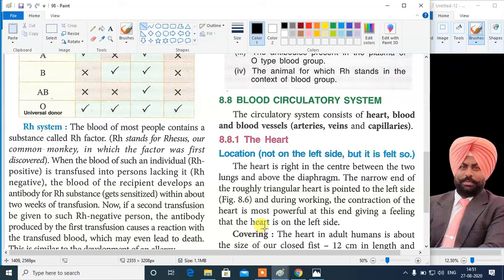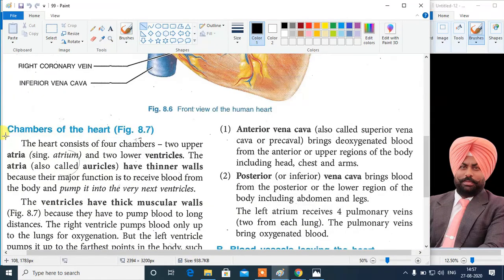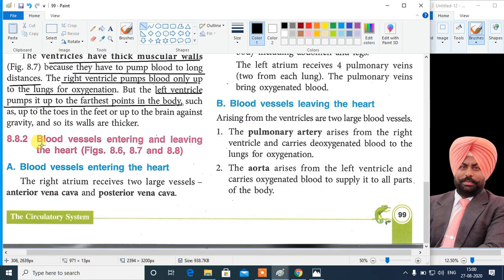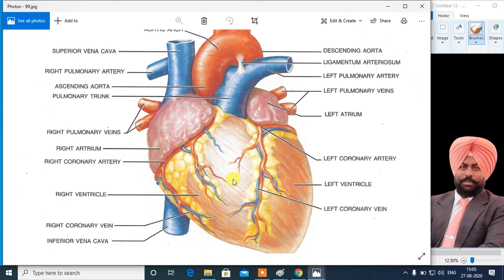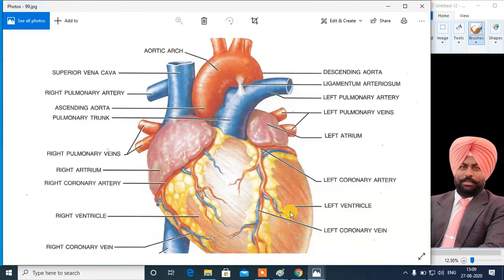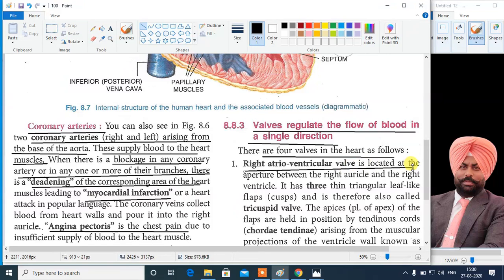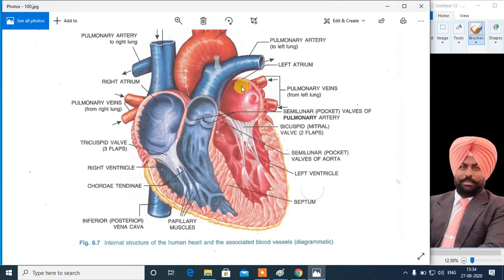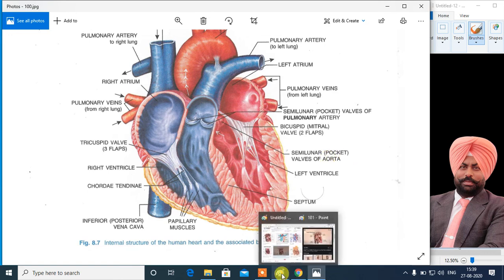CIRCULATORY SYSTEM PART 5 || MEET SINGH || CLASS 10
CIRCULATORY SYSTEM.
HEART,
LOCATION, SIZE,
CHAMBERS , VALVES.